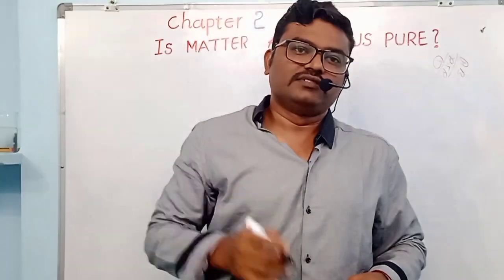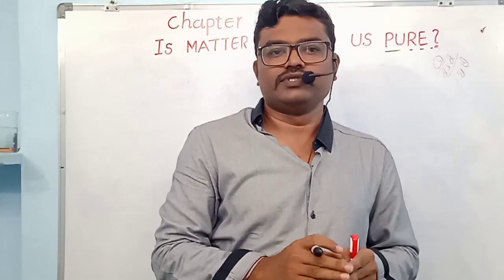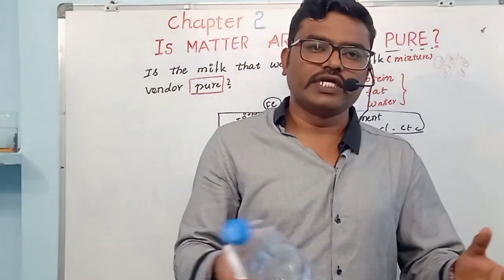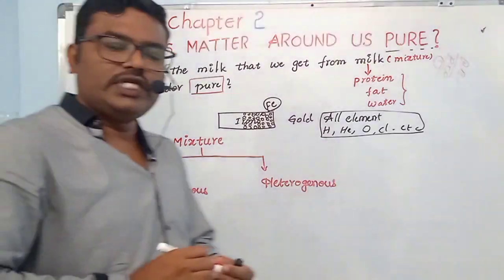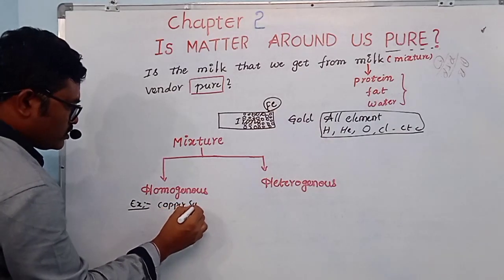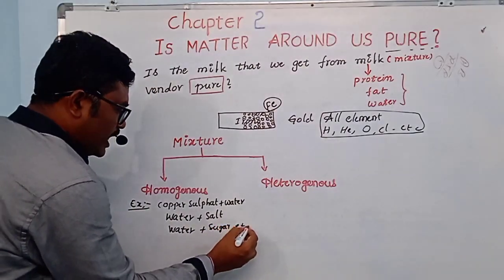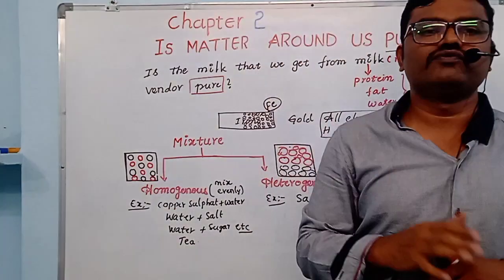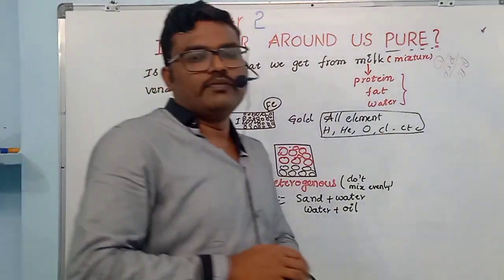Is matter around us pure?|Part 1|9th physical science chapter 2|AP new syllabus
9th physical science chapter 2|Is matter around us pure?|Part 1|AP new syllabus#ismatterarounduspure